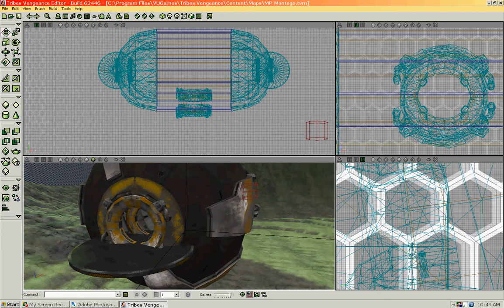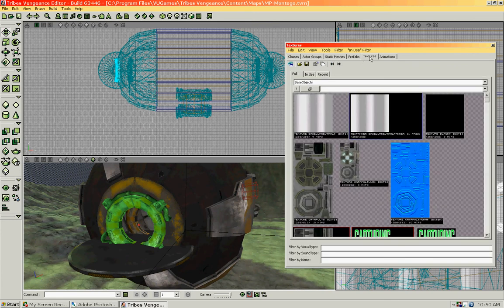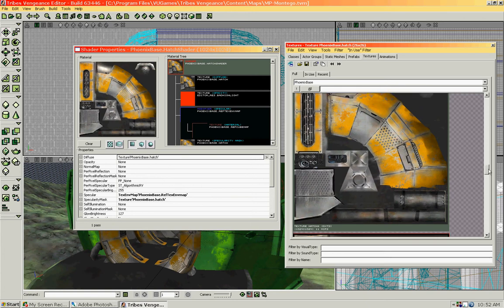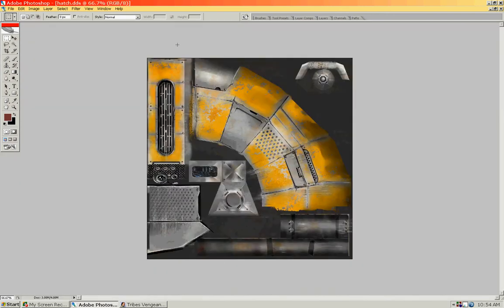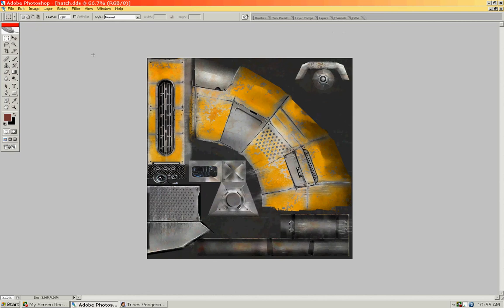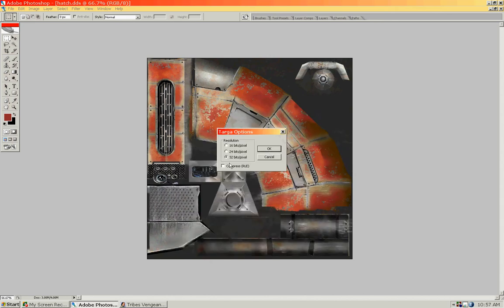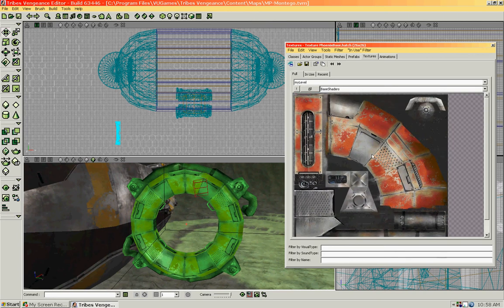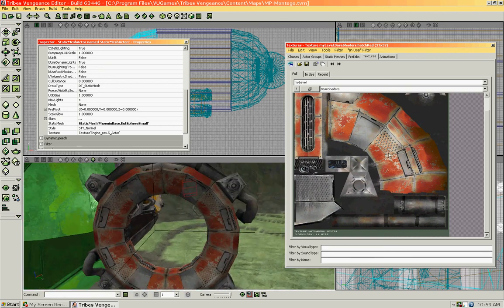Tribes Vengeance Mapping - Change a mesh texture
Tribes (Re)Vengeance still alive and kicking!

Tribes Vengeance tutorial made by MalOX. This tutorial is about adding and modifying mesh textures in the Tribes Vengeance editor and helps you creating your own map. Mesh textures are all over any Tribes Vengeance map and are a very important ingredient to a successful map. All credits for creating this video and the tutorial go to MalOX.